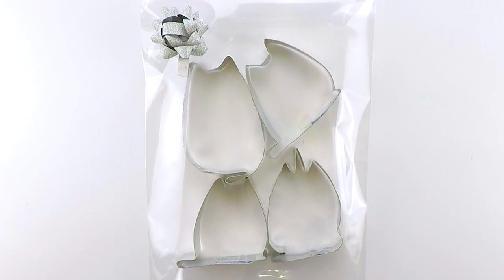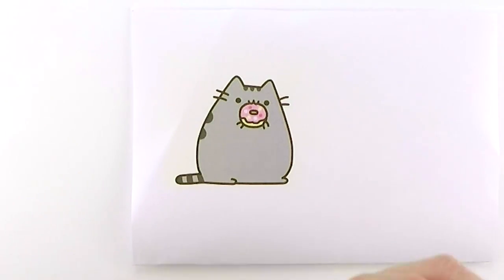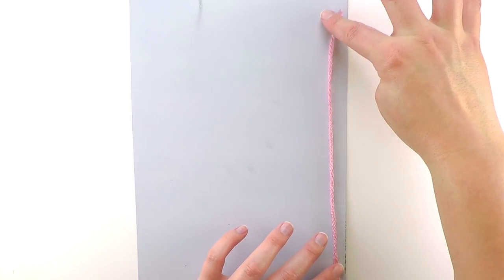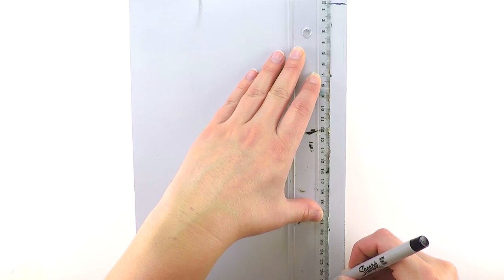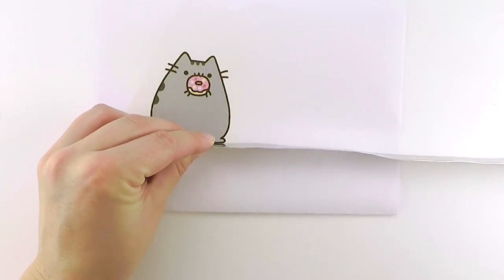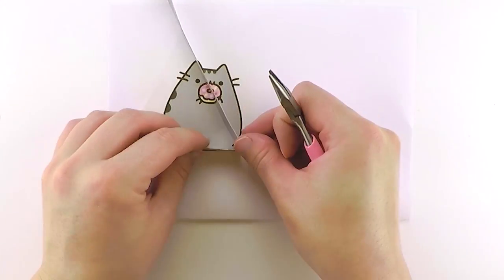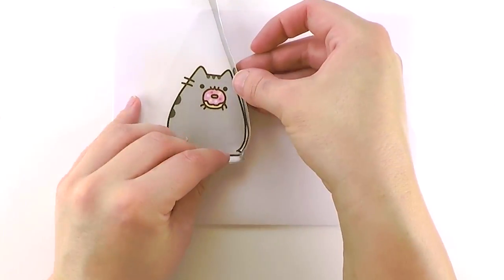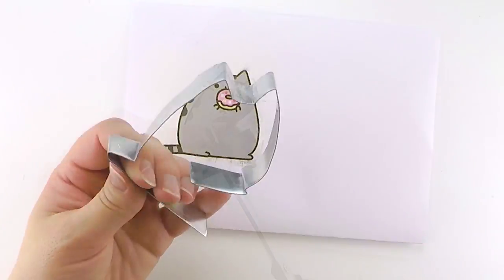How To Make Pusheen Cookie Cutters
I’ve been looking everywhere for Pusheen cookie cutters but sadly without luck. But luckily I found, that they are really easy to make, so here’s a quick DIY if you’re craving some cute Pusheen cookies. You can apply this method to any picture you like as well.

ღ Music credit
Skrux - You & Me